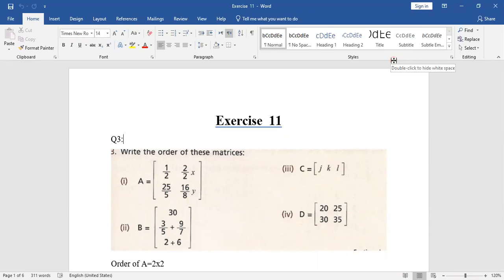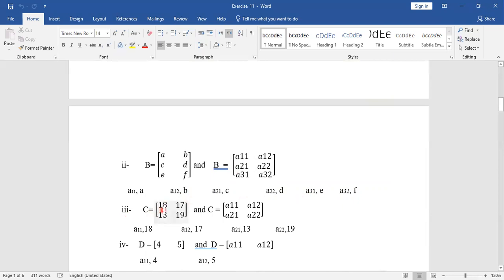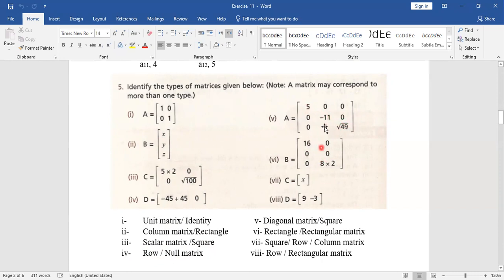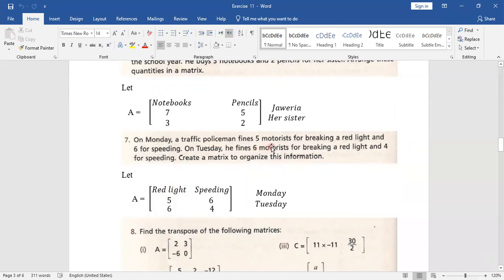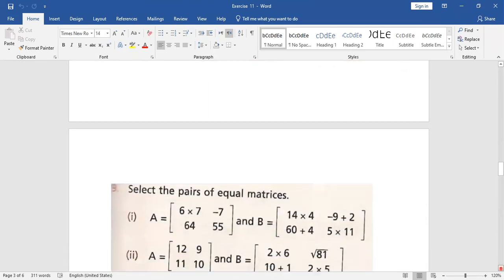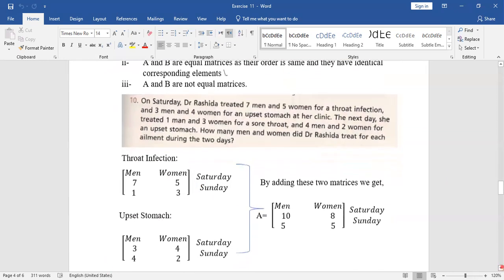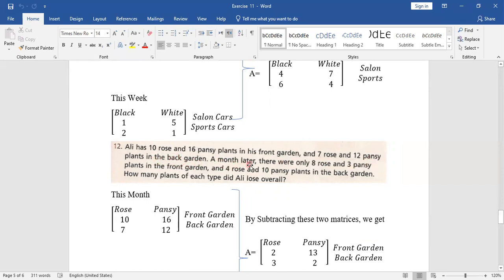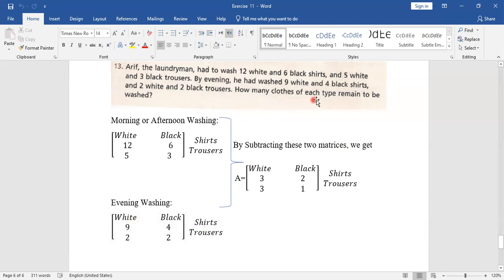Matrices: Exercise 11 matrices# Matrices#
This exercise is based upon solutions of the questions related to matrices. A matrix is an arrangement of different quantities in a specific order. The number of rows and columns in a matrix is called the order of the matrix. When the order of a matrix is defined the number of rows is always written first followed by the number of columns.
There are different ways of arranging quantities in a matrix. Thus there are different types of matrices depending on the arrangement of the elements.
A square matrix,  A rectangular matrix , A row , A column, A diagonal, A scalar, A null and a unit matrix.
As in the case of parallelogram one of the diagonals runs from the top-left corner to the bottom-right corner. This is called the leading or principal diagonal of the matrix. The other diagonal runs from the bottom-left corner to the top right corner. The word 'transposition ' means to change the position of two or more objects with one another. The transpose of a given original matrix is a matrix in which the rows contain the elements from the columns of the original matrix, and the columns contain the elements from the rows of the original matrix. For a matrix A, the transpose is indicated by A.